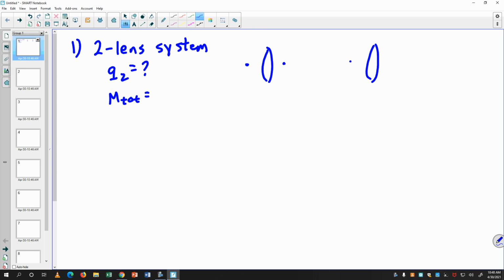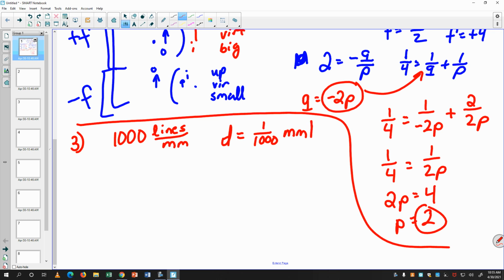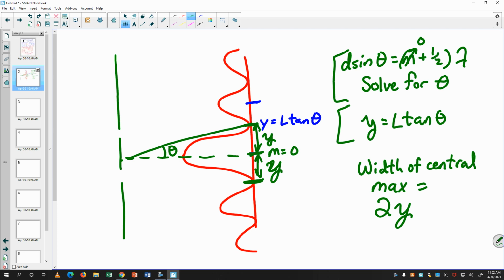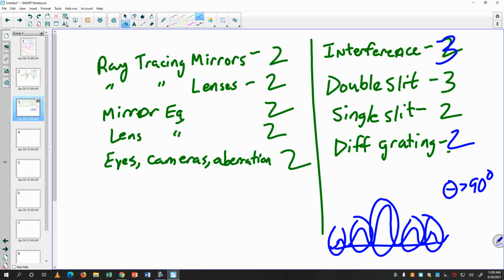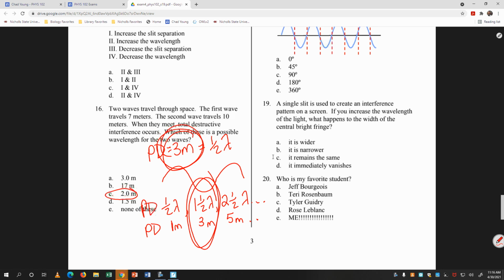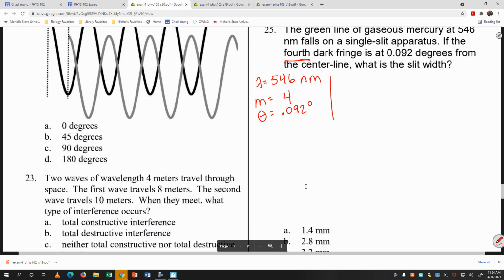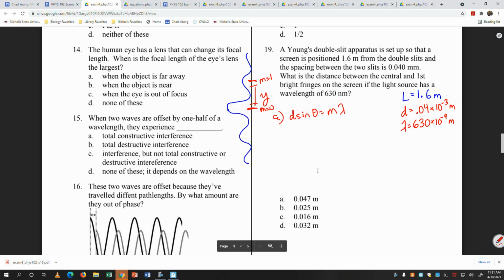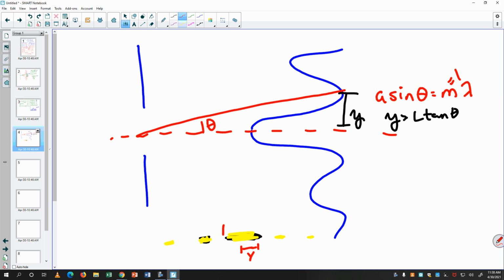help session, Apr 30